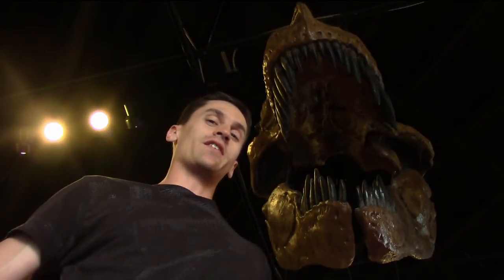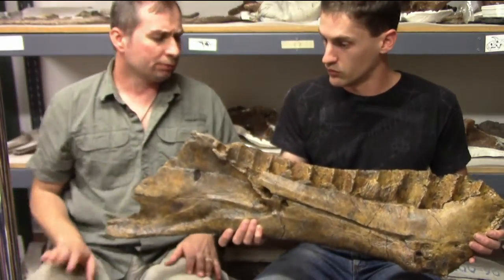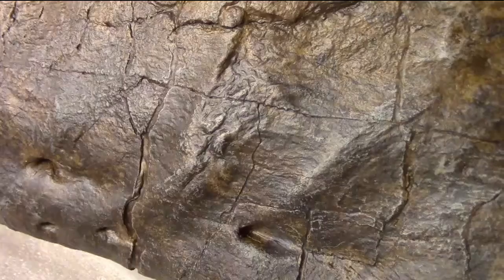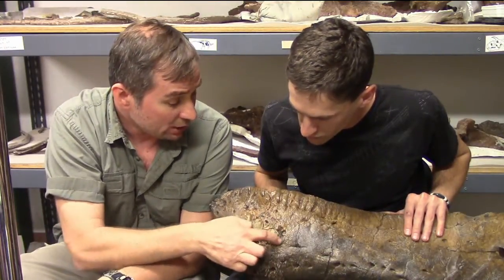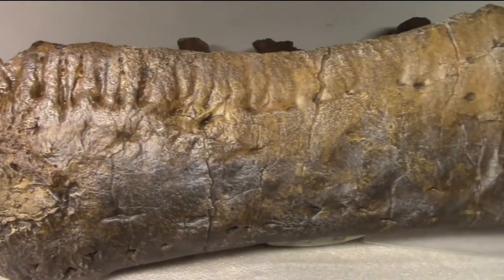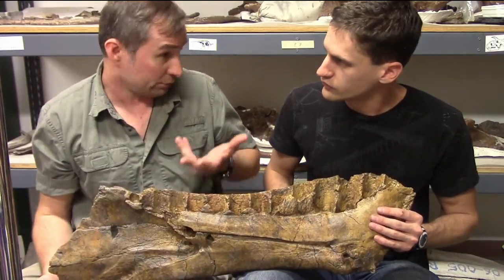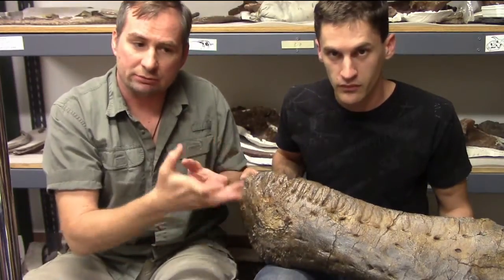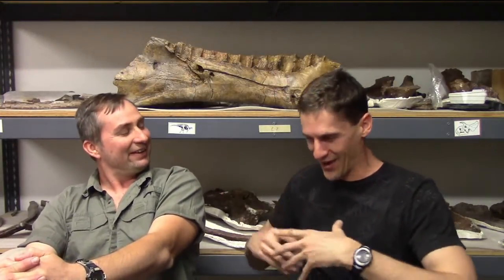#13 Tyrannosaurus rex Jaw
Bill Stein of PaleoAdventures drops by with a Tyrannosaurus rex dentary he discovered. We discuss pathologies on this specimen and what they mean for how the dinosaur lived.

Note- in this video, we are handling a CAST specimen. We would never handle an original fossil so casually. Bill has the original in his collections but for filming purposes, it was easier to use a cast copy.

Host
Jacob Jett

Directed by
Jacob Jett

Written by
Jacob Jett
Bill Stein
Todd Powell

Camera
Todd Powell

Special Appearance
Bill Stein

201 S Fairview
Woodland Park, CO 80863